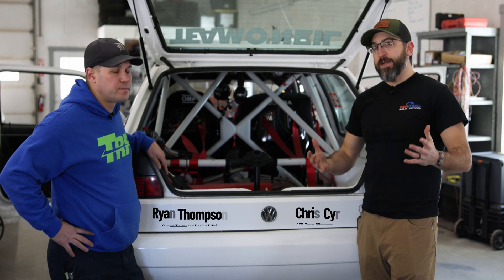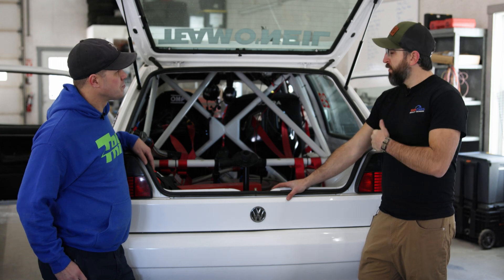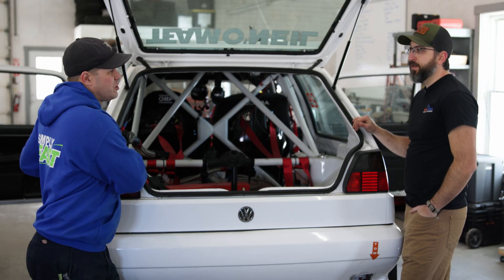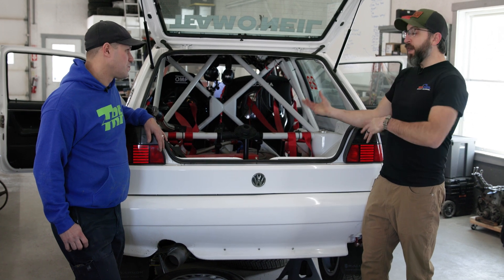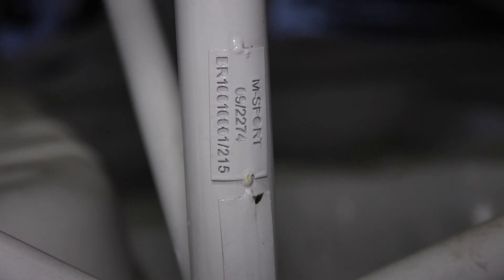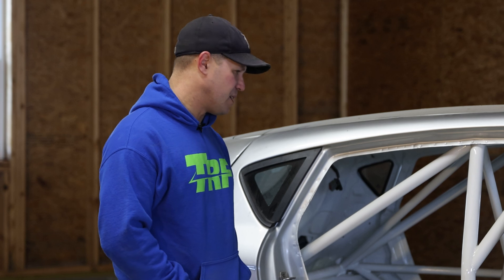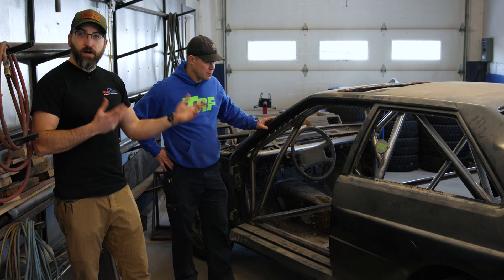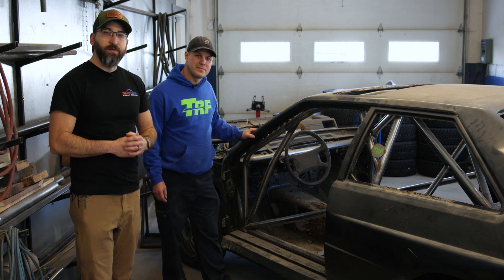Roll Cage Safety & Design | Types Of Roll Cages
Ryan Thompson from Thompson Racing Fabrication discusses the different types of roll cages that can be built from varying materials.  Explore more from this series on our Roll Cage Safety and Design playlist.

00:00 Intro
00:36 Common materials
02:44 DOM
03:58 Unapproved materials
05:18 FIA
08:30 Docol R8